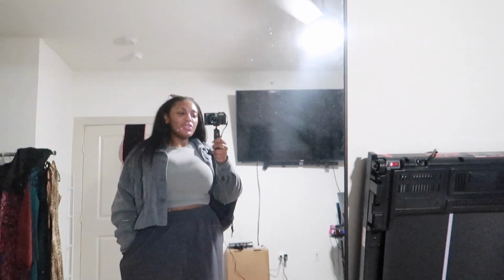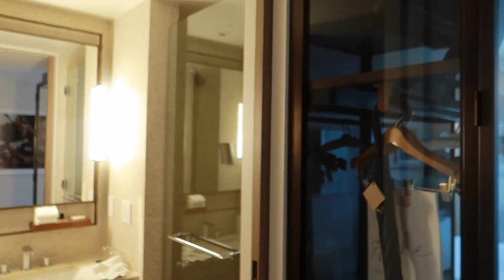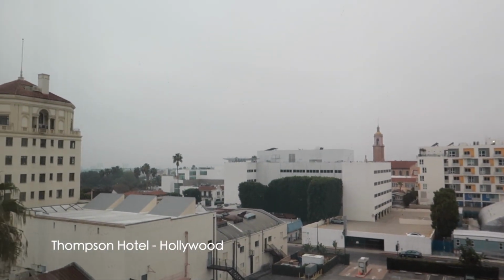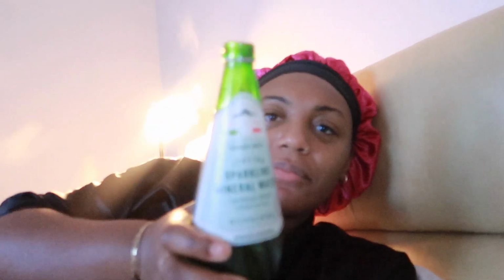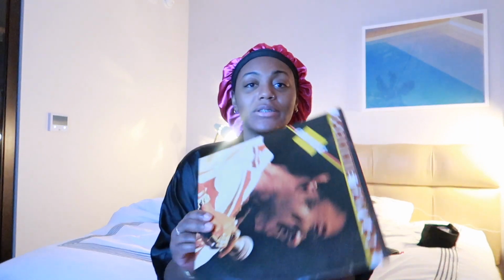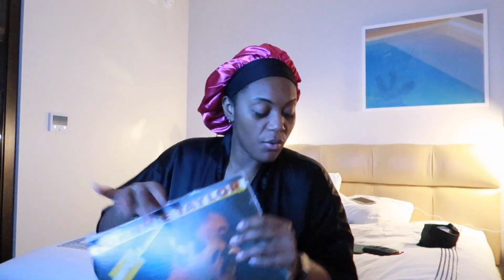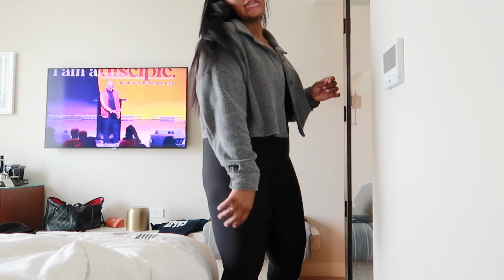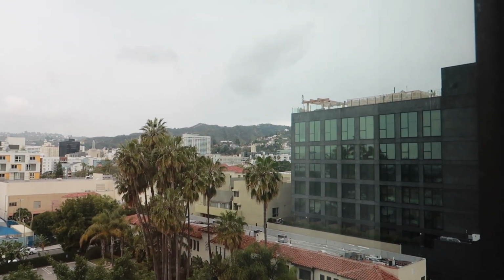48 HRS in LA | Exploring Vinyl Stores, The Breakfast Klub, Thompson Hotel-Hollywood , Ro James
Hey Love

Welcome back for another video! We're taking off again, and this time we're traveling to LA. I took a little solo/work trip. While there i went to The Breakfast Klub, got some oldie but goodie vinyls from a record store, and saw Ro James perform up close and personal.

AMAZON STOREFRONT

2024 SUB GOAL 1K
SUB COUNT 137
GET TO KNOW ME:
-African American
- 29
- Dallas, TX
- XL, XXL (16,18)